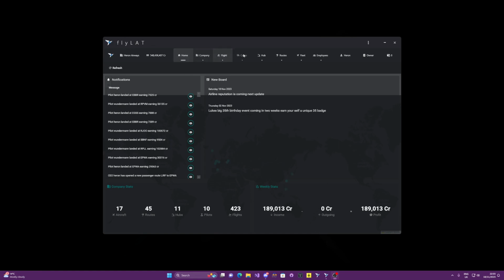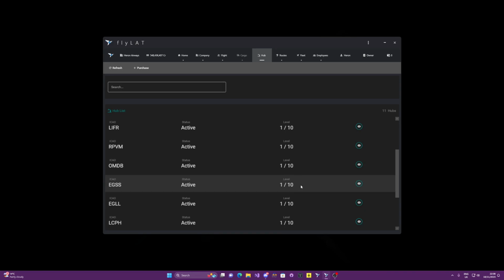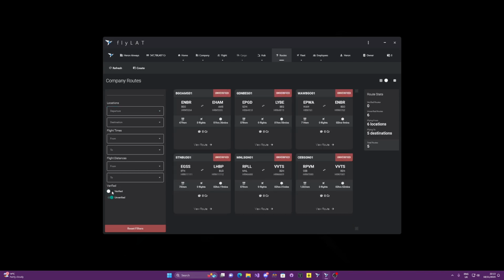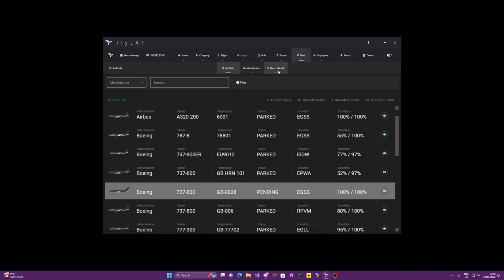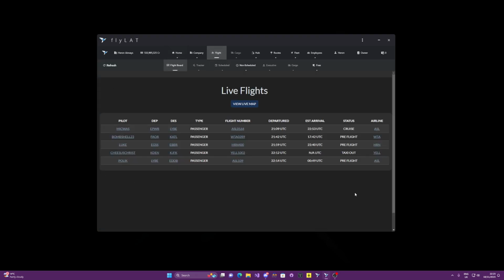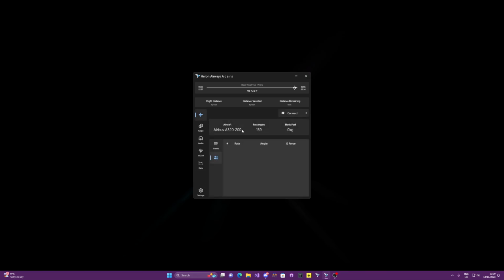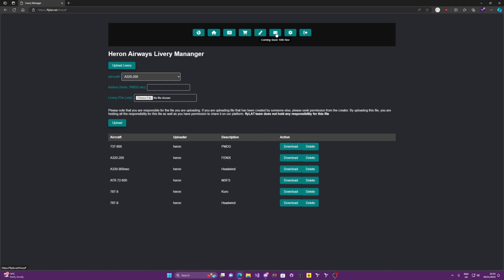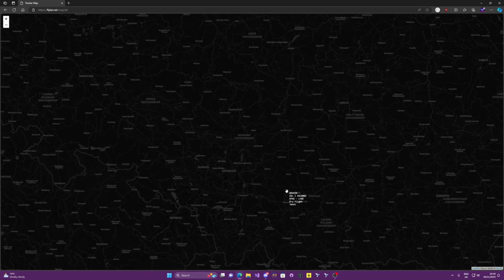flyLAT Walkthrough (closed beta version)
Time stamps
0:00 - CEO Dashboard
1:28 - Company Overview Page
4:13 - Directory Page
4:38 - Finances
4:53 - Hubs
5:37 - Hub Overview
6:04 - Buying additions to Hubs
7:00 - Route Management
11:35 - Fleet Management
12:30 - Servicing your fleet
12:40 - Transporting your aircraft
13:23 - Buying New Aircrafts
15:26 - Buying Used Aircrafts
17:28 - Employee Management
20:00 - Starting a flight
25:30 - Discord Webhooks
27:20 - Flight Logs and Profile
29:10 - Livery Uploading
30:47 - Airport Database
34:03 - Flight board
34:39 - Live flight map